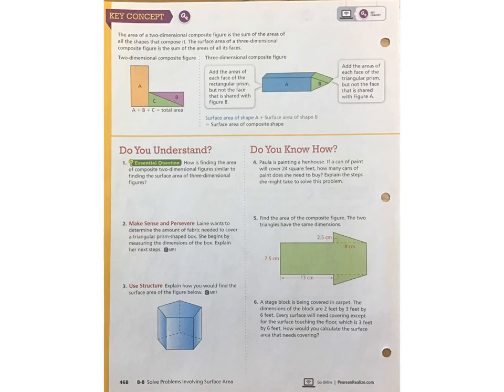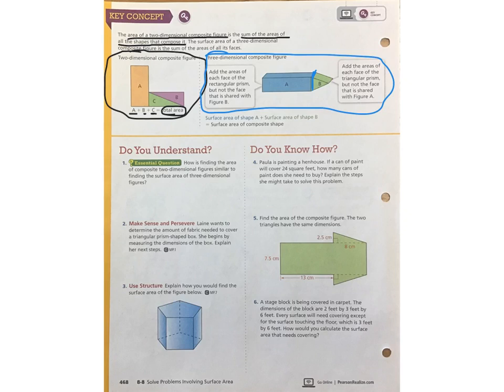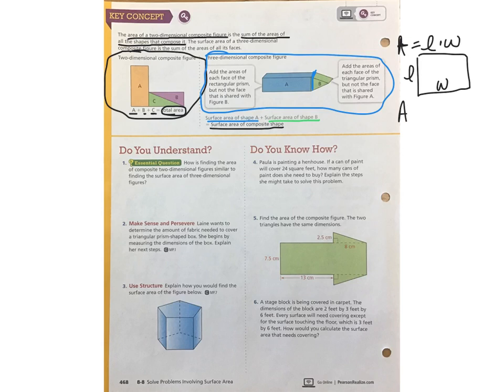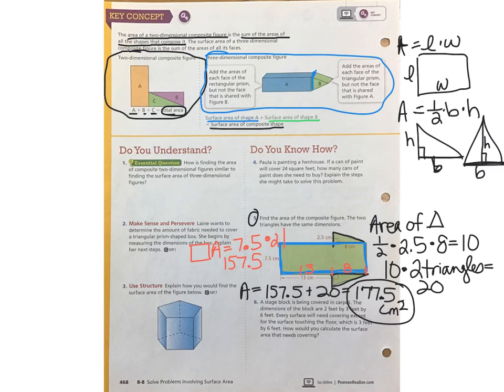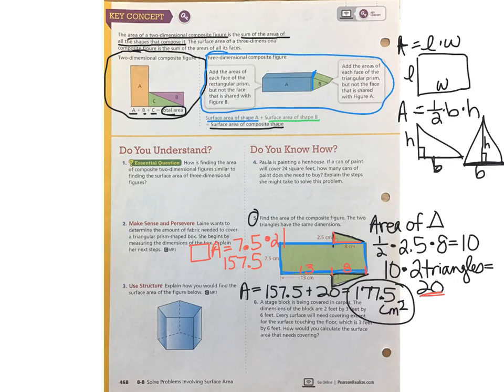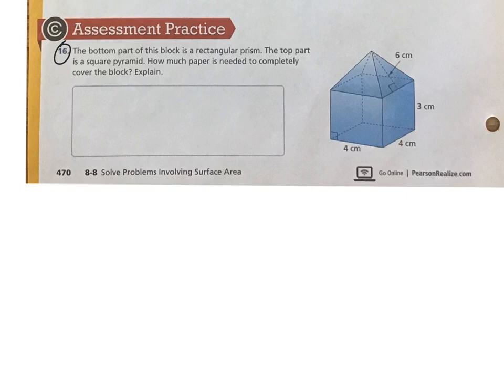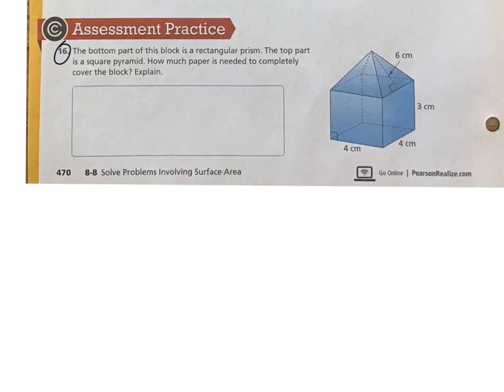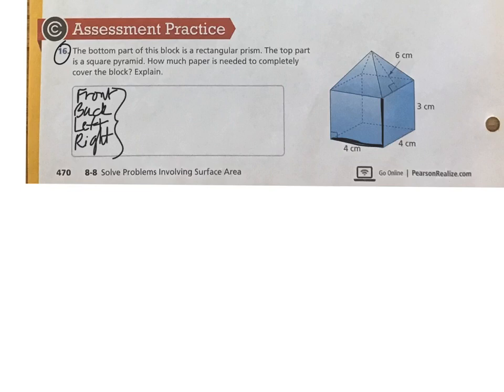Lesson 8-8 Part 2